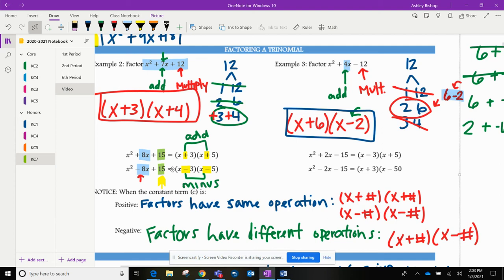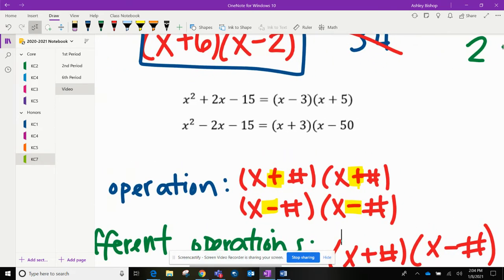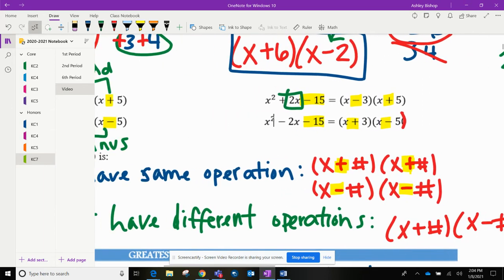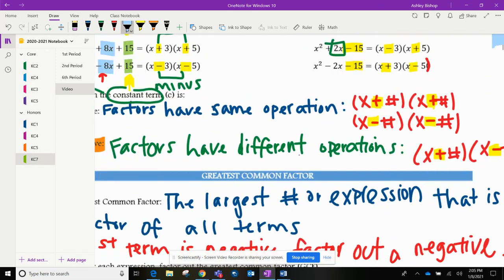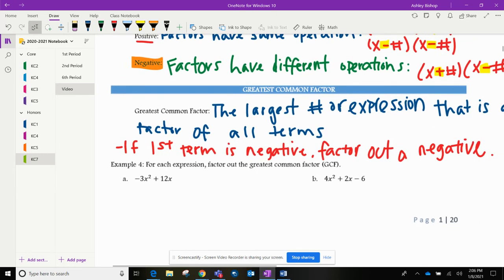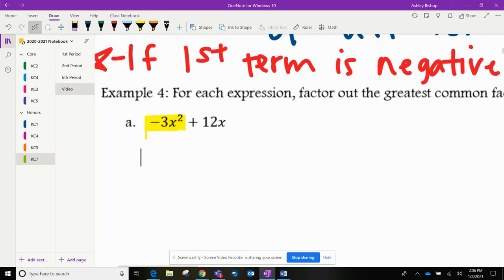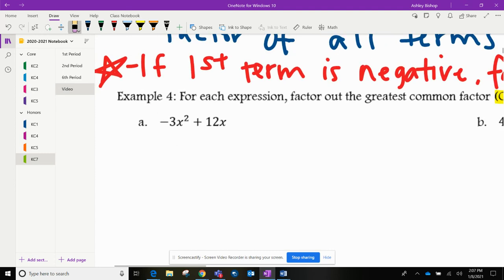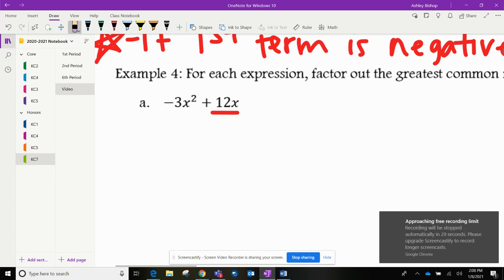Factoring Review Day 1 Part 4